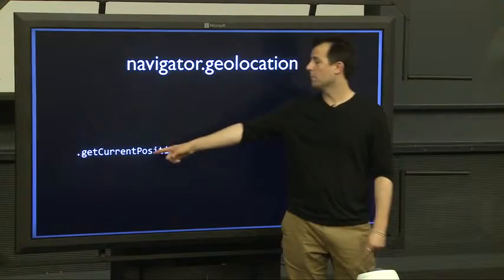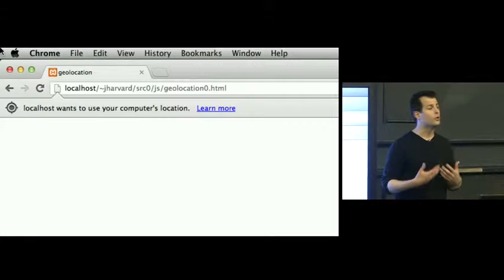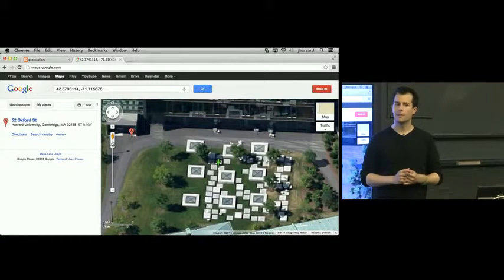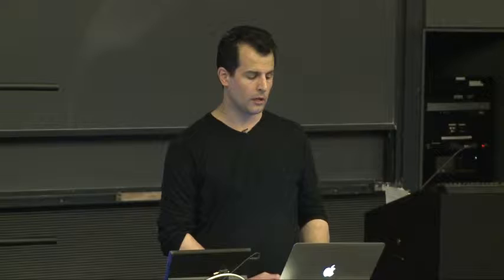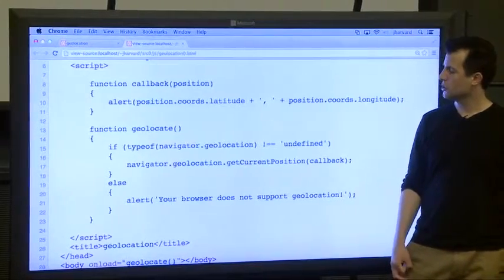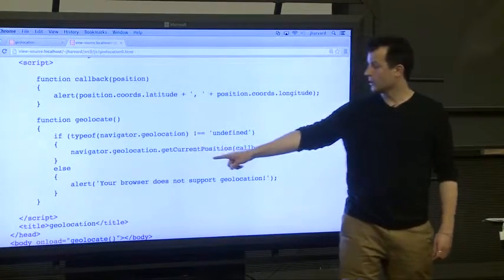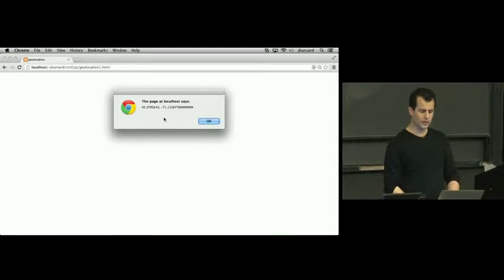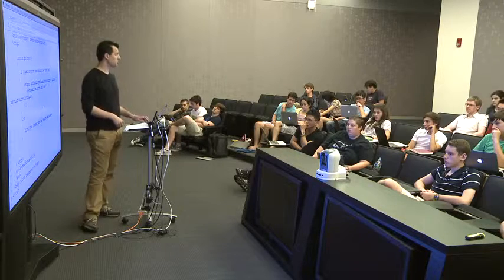iOS Programming lecture week 0 Building Mobile Applications Part 11 David J Malan